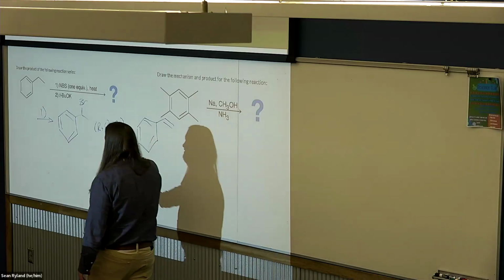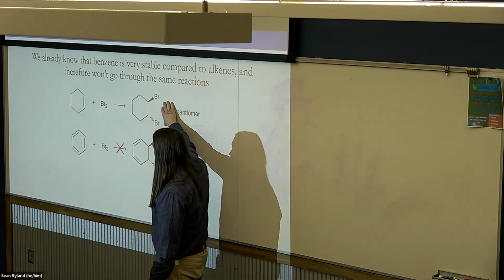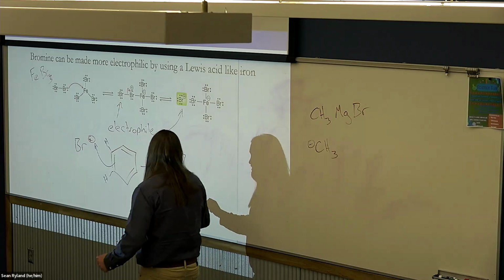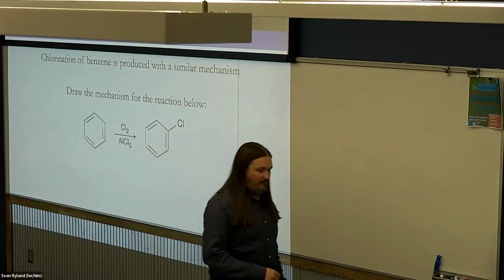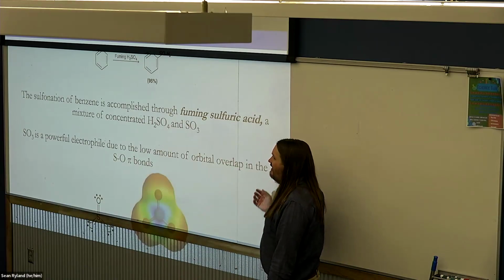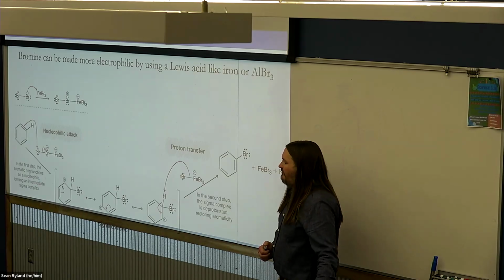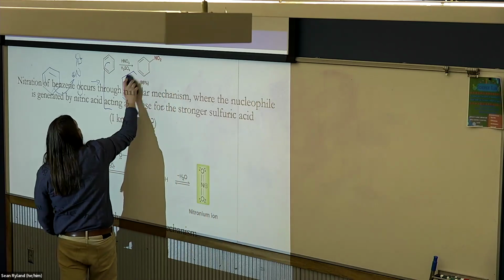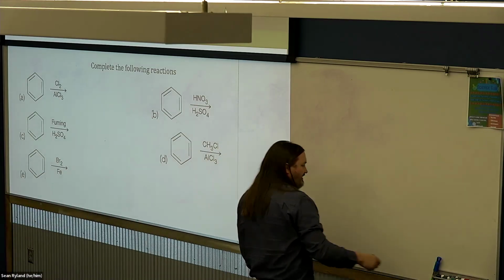CHM223 Sp2026 Lecture 04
Electrophilic aromatic substitution LTCC